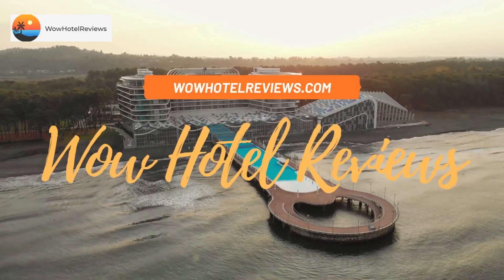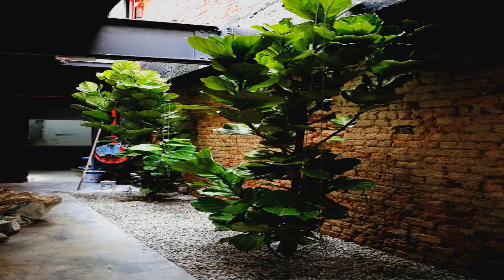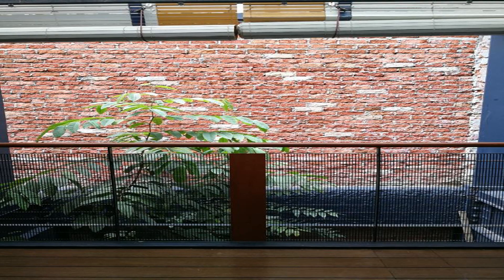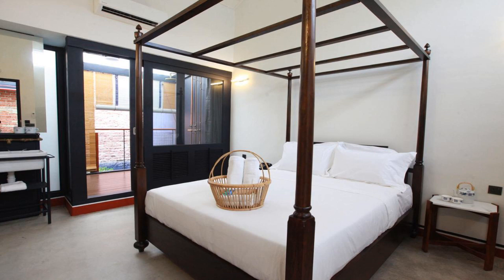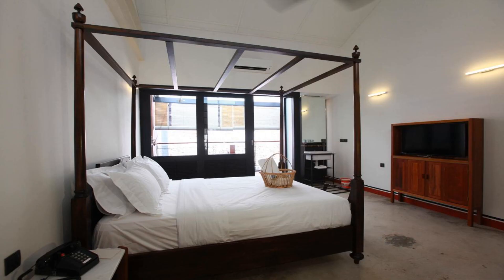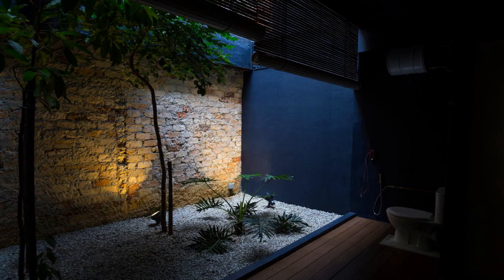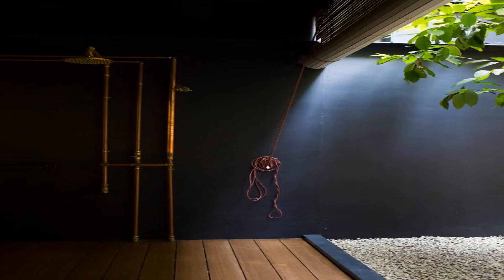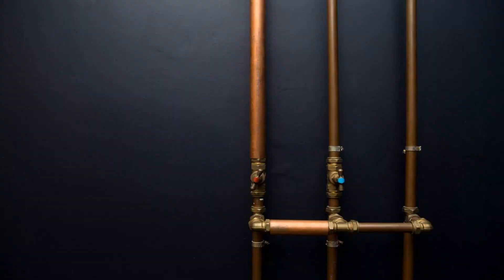Tian Jing Hotel Review - Kuala Lumpur , Malaysia 2619429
Tian Jing Hotel

 Tian Jing Hotel
Set in Kuala Lumpur, 1.3 miles from Berjaya Times Square, Tian Jing Hotel features views of the garden. The property is around 1.4 miles from Islamic Arts Museum Malaysia, 1.8 miles from Bank Negara Malaysia Museum and Art Gallery and 1.9 miles from Kuala Lumpur Convention Center. The accommodation offers a 24-hour front desk, a shared lounge and luggage storage for guests.
The hotel will provide guests with air-conditioned rooms offering a wardrobe, a kettle, a safety deposit box, a flat-screen TV and a private bathroom with a bidet. Free WiFi is accessible to all guests, while certain rooms also offer a patio. At Tian Jing Hotel all rooms include bed linen and towels.
The accommodation offers a à la carte or Asian breakfast.